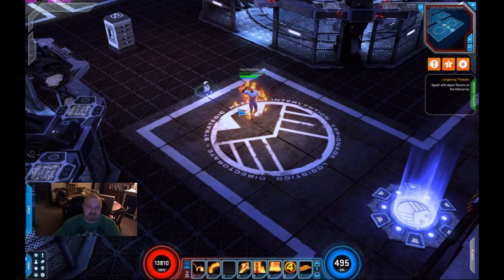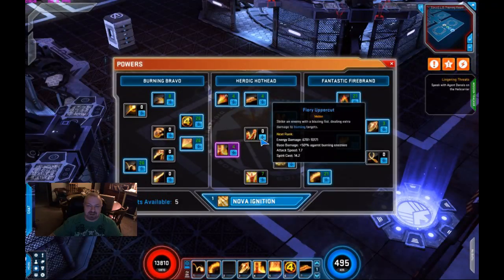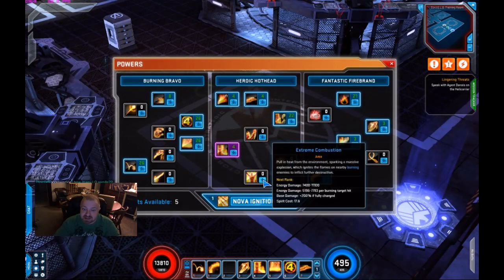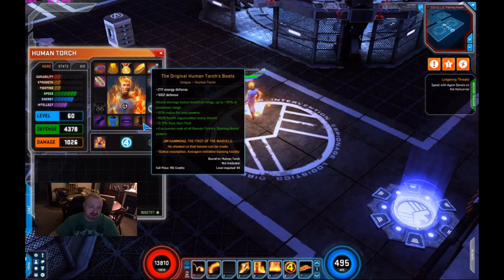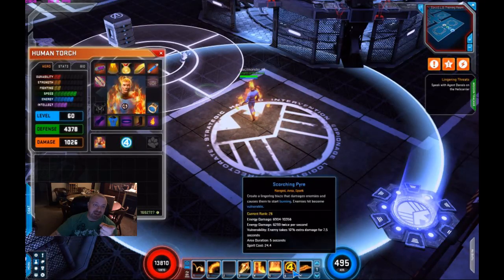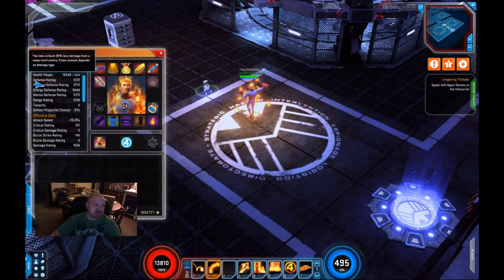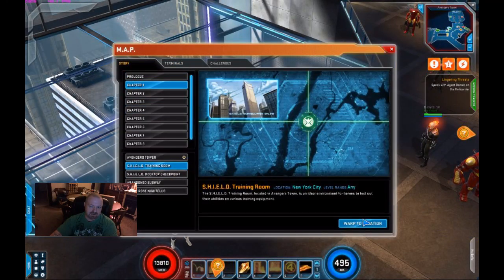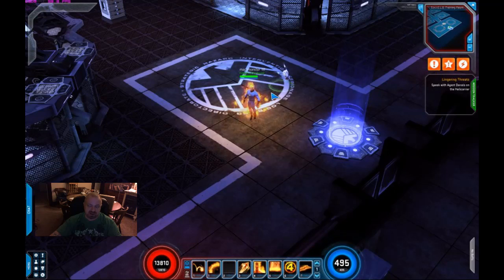Marvel Heroes Patch 2.49 Human Torch Level 52 design review with "Indirect Fire" build guide.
Well even though for the most part the design review idea is an epic fail, there are some beefy pluses and you just need to avoid the intended play-style of the developers. The build is after the run, got ahead of myself.